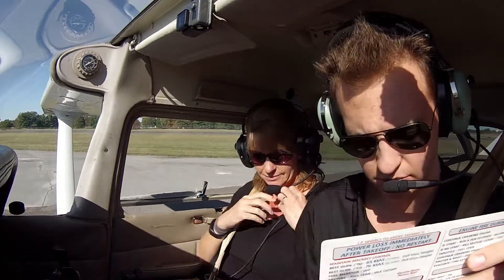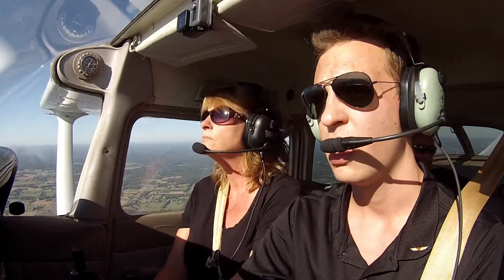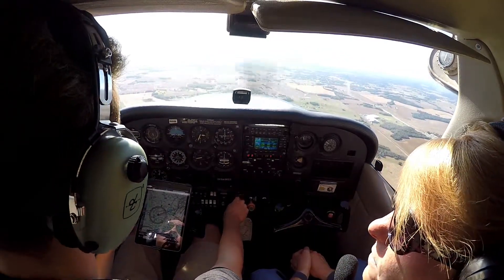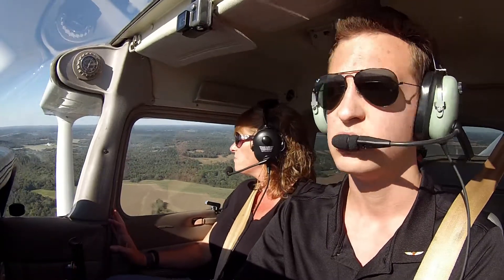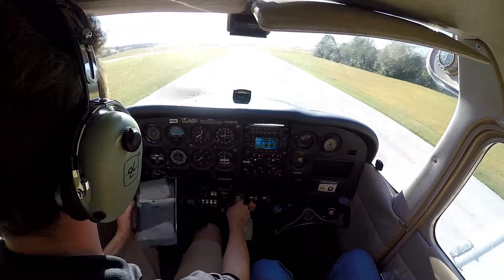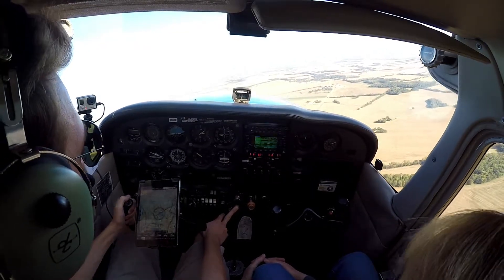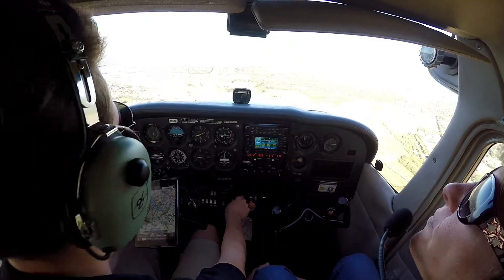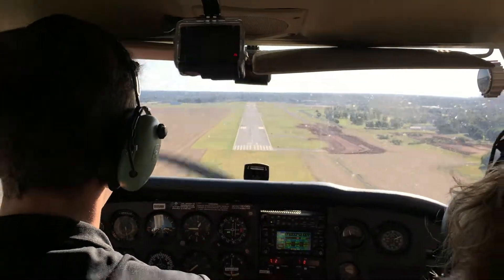Turbulent Flight with Family!